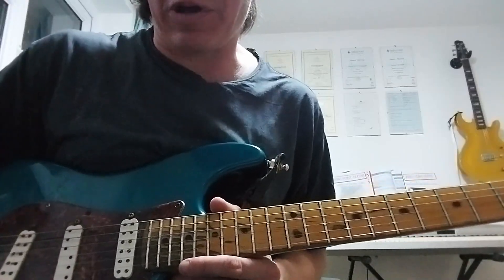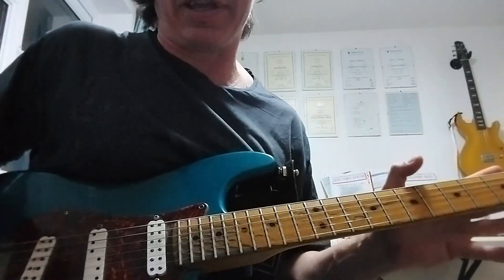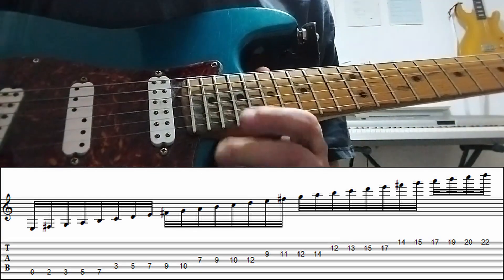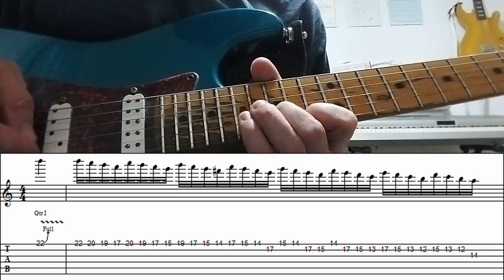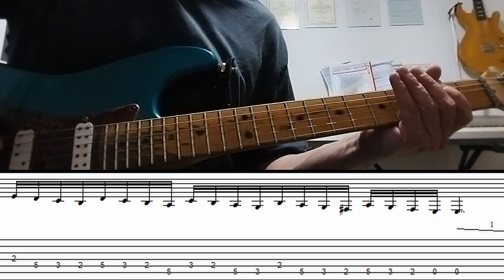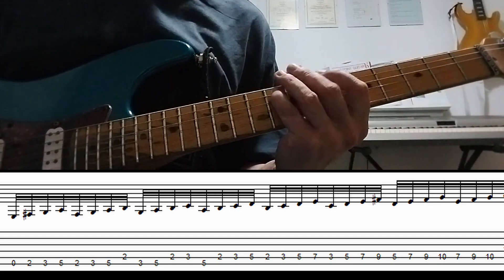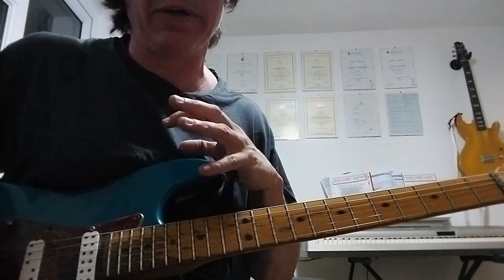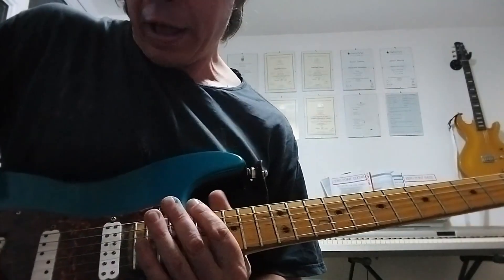One Minute Lick No 183 - 1000 Subscribers Special! SHRED THE ENTIRE FRETBOARD!!!!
Can't believe it - thank you to all of you, particularly all those who've been with the channel since the early days, and to @Inlmusicb whose generosity and patience has made this possible! So something special in tonight's oneminuteguitar lesson, learn a blistering E Minor shred lick that covers the entire neck - wow your friends with this quick and easy shredguitar lesson!

It's 7.30, it's fridaynight - you know what to do, grab the guitar, pour the wine and let's get stuck into this week's oneminutelick !

00:00 Introduction

00:12 Lesson

04:15 Thank you everyone!

As always, all the One Minute stuff and a whole lot more besides is on my YouTube channel

Please likesharesubscribe for more FREE guitar lessons - past 1000 subscribers now (!!) but always room for more and LOTS of new ideas for 2024- but always looking to hear from my subscribers and viewers about what YOU guys want to learn, so leave a comment!